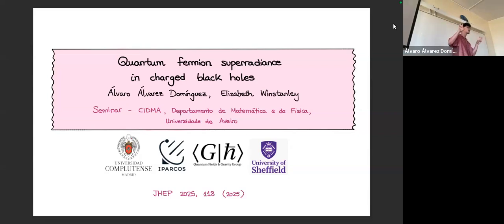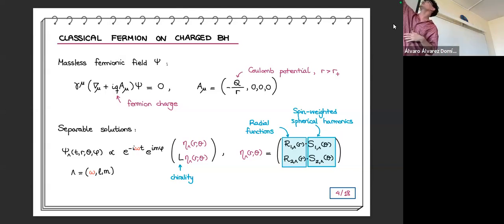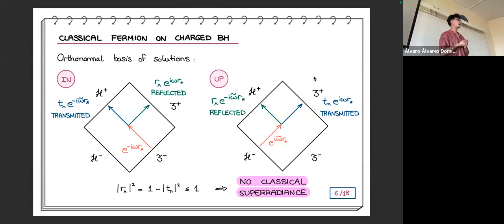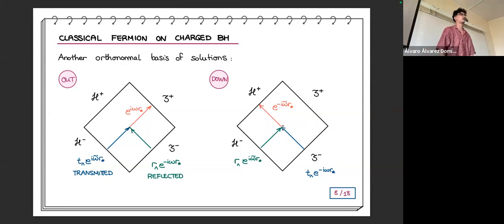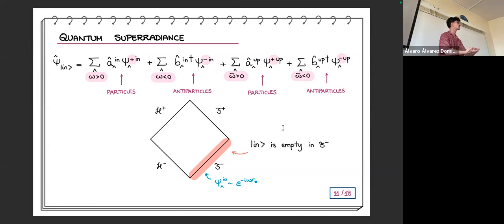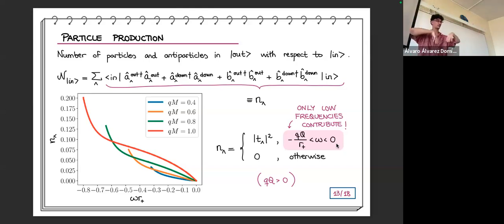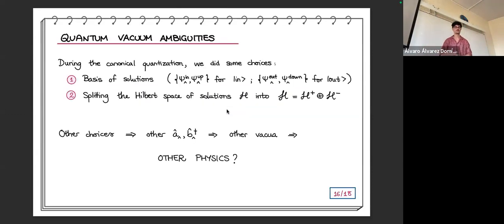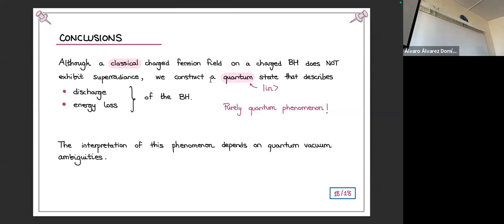Gr@v Seminar 13-06-2025 Álvarez Domínguez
Gr@v seminar by Álvaro Álvarez Domínguez (Universidad Complutense de Madrid & IPARCOS) given on 13th June 2025.